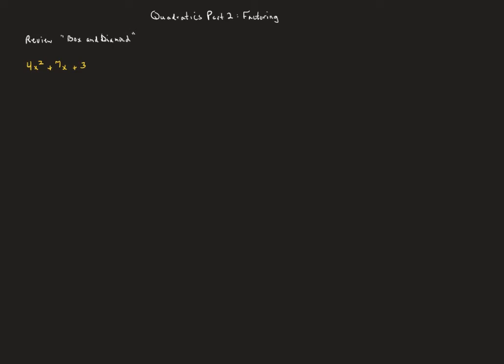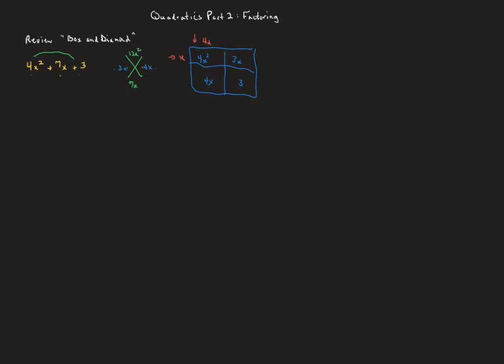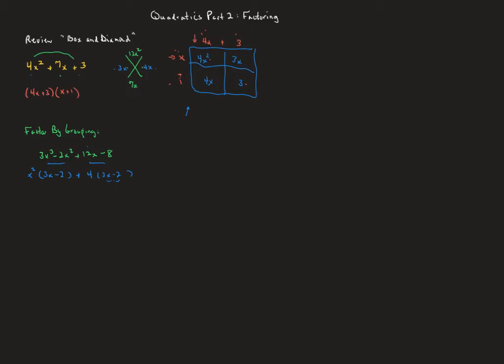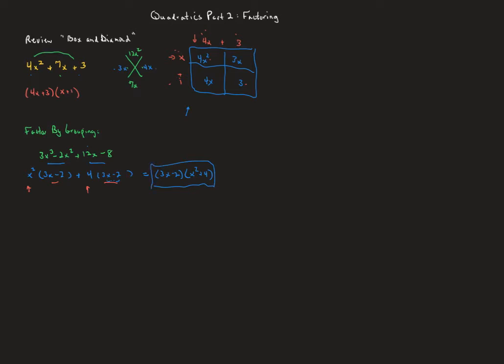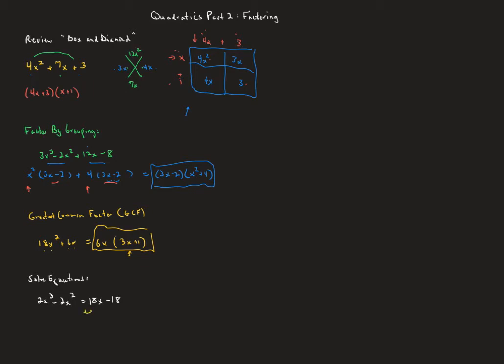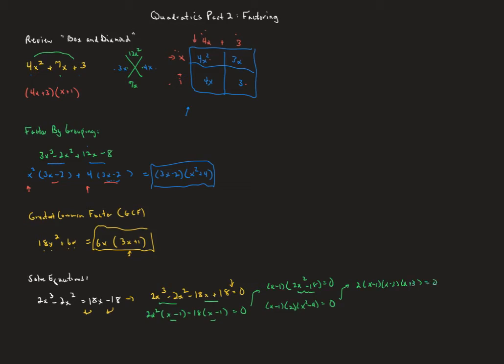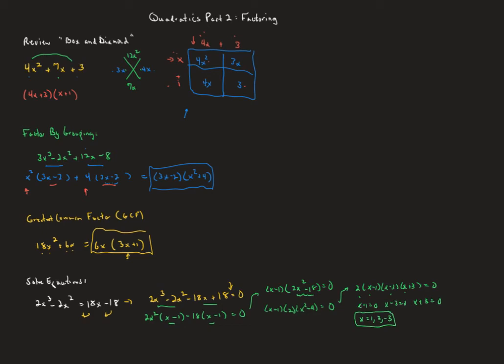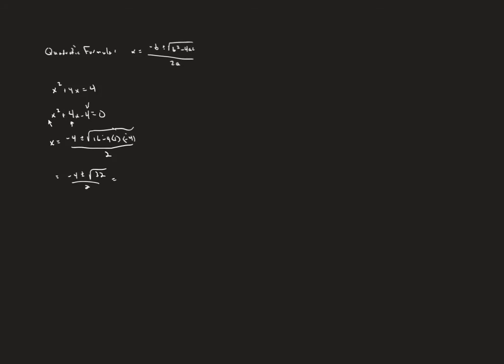AP Prep Quadratics Part 2 Factor